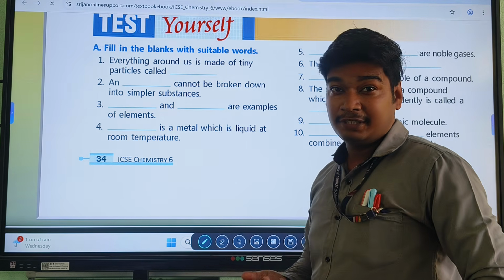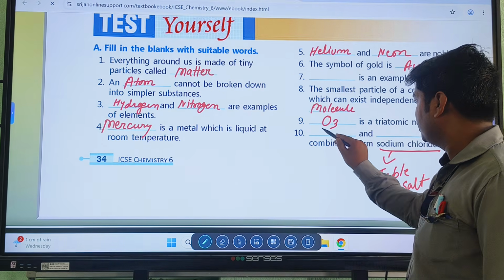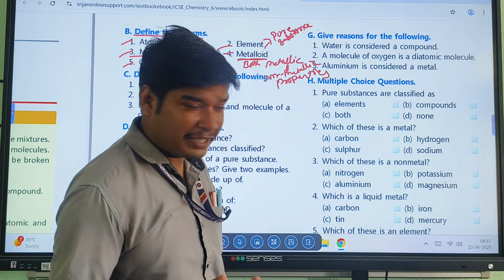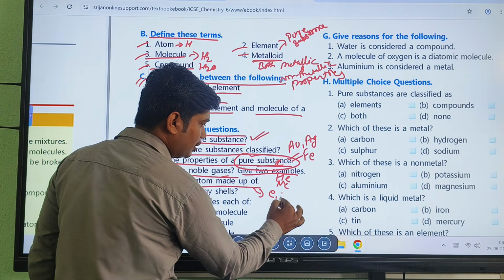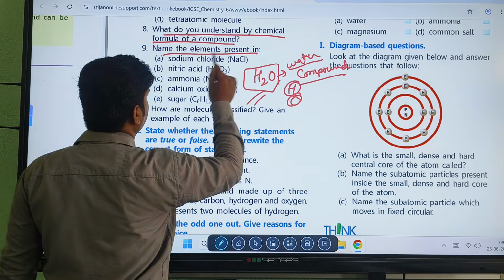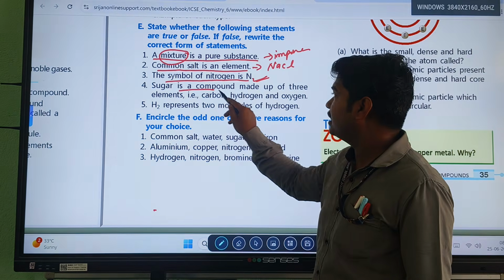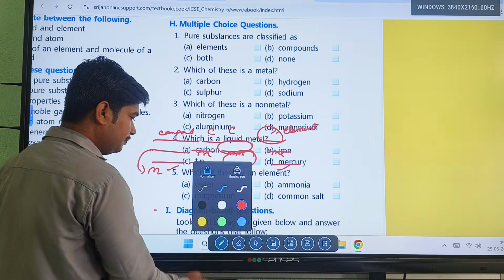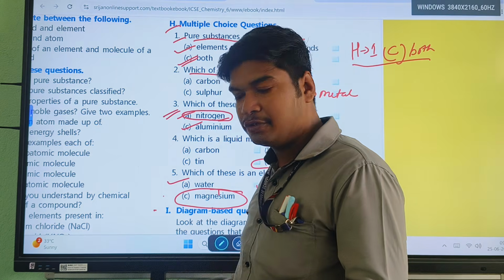Rivision of chapter, Elements, compounds, and mixture